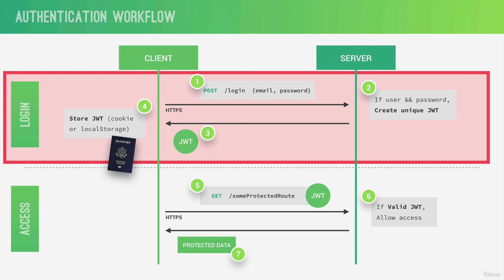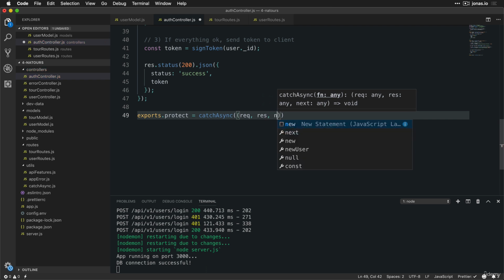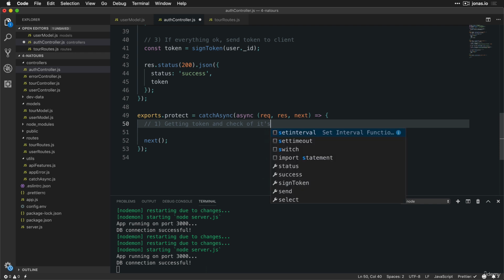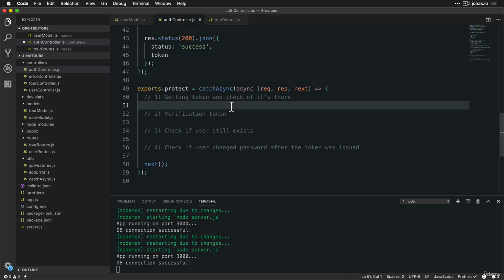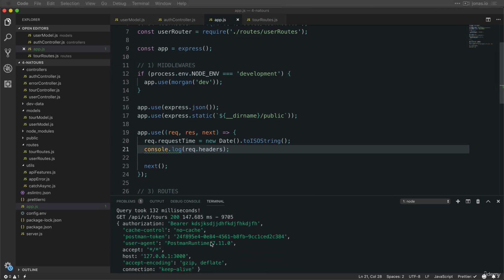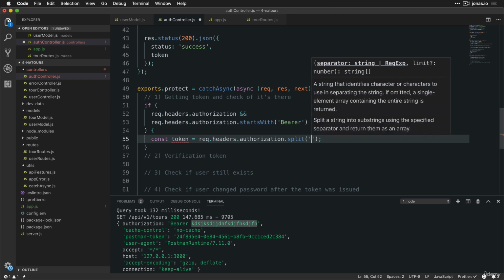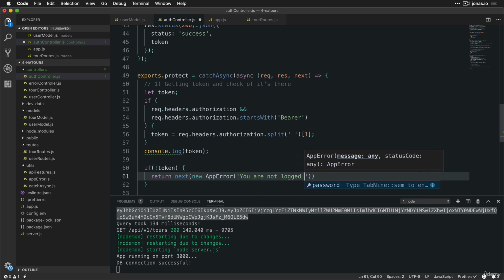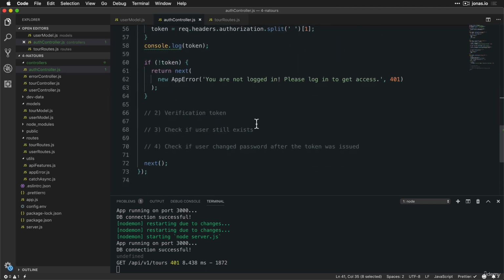129 Protecting Tour Routes Part 1